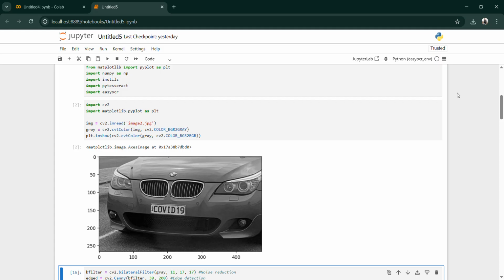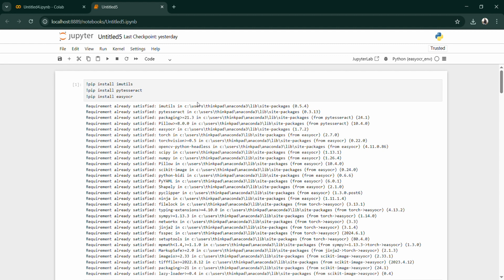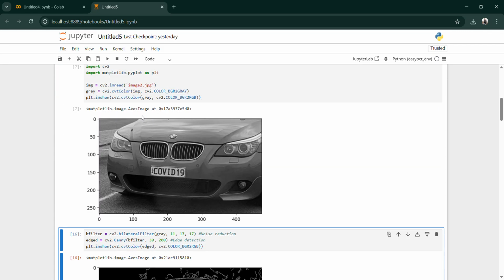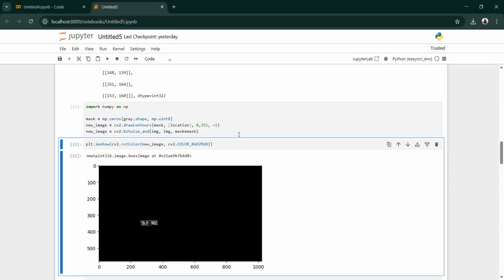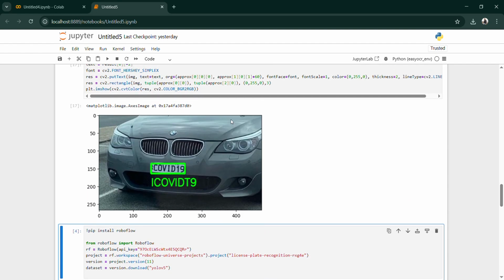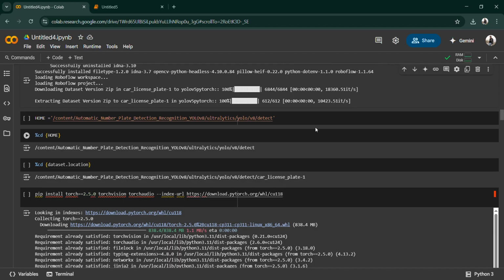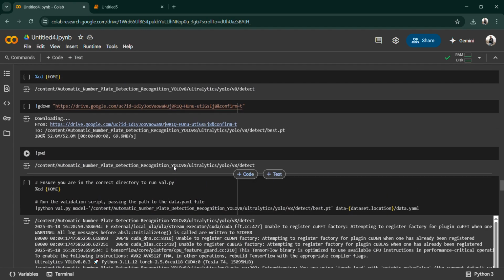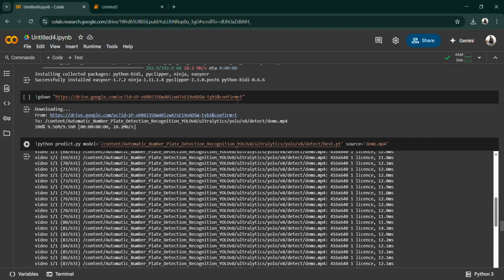AI CCP Recording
A number plate recognition system